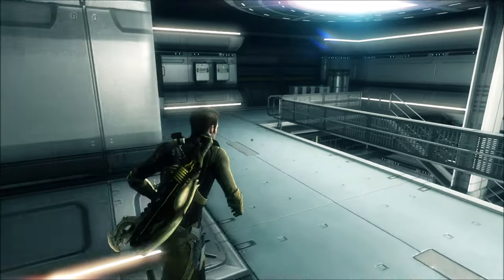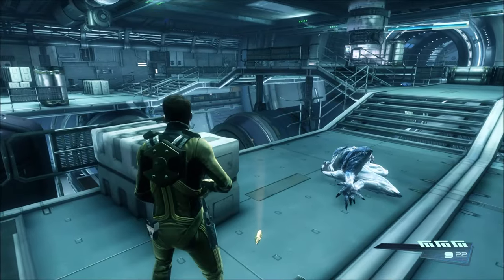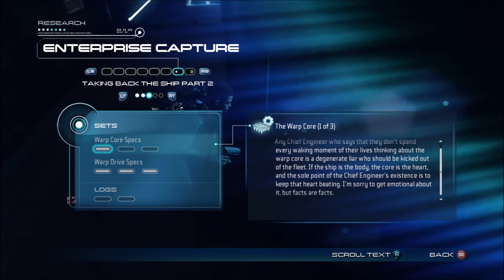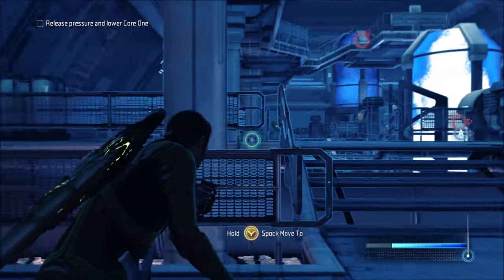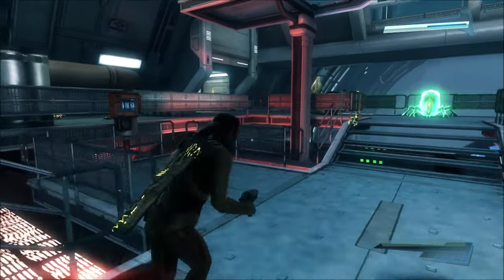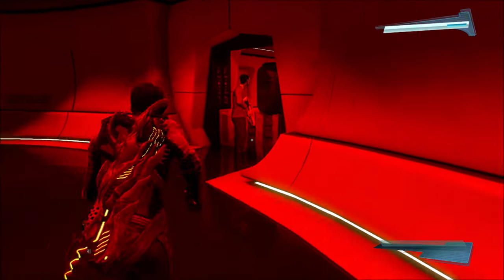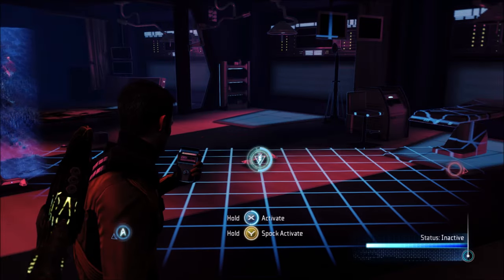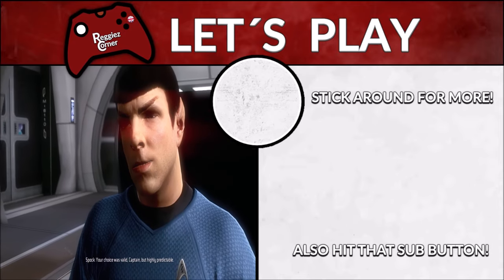Star Trek (2013) - Enterprise Capture - P14 - Commentary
The story so far: Kirk and Spock have fled captivity and are back onboard the Enterprise. Now the ship needs to be rescued from invading gorn!

Video Highlights - Star Trek - CH08 Enterprise Capture -
00:00 - Video starts
00:03 - Adventure continues aboard the Enterprise
00:33 - Please like and subscribe
02:25 - Clearing the lower Core
04:05 - Sneaking around being sneaky
04:56 - When things get ugly!
07:00 - Keenser is here to help
08:22 - Stop the gorn from messing with the core
13:15 - The cores are saved
17:45 - Under pressure
19:45 - Take them down gently
21:14 - Another Keenser moment
23:10 - Bones time in the red light
25:03 - Cutscene - What's the situation?
28:38 - We got a fight on our hands!
30:40 - End of part 14!

Video Audio: English
Commentary: Yes - English
Video Format: 2K, 60fps
Game: Star Trek (2013)
Developer: Digital Extremes